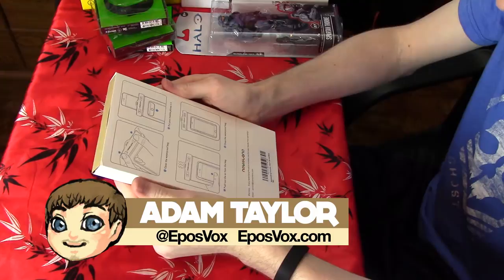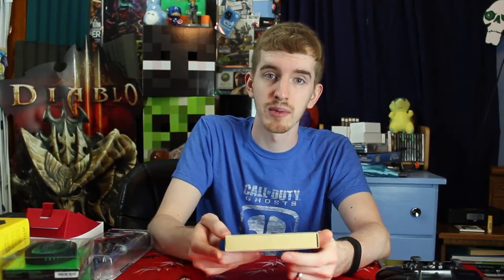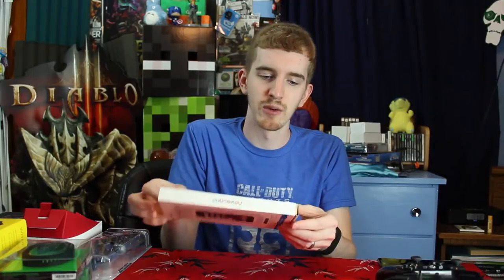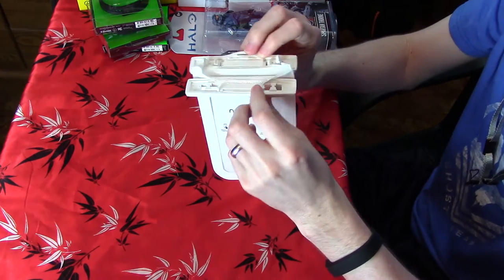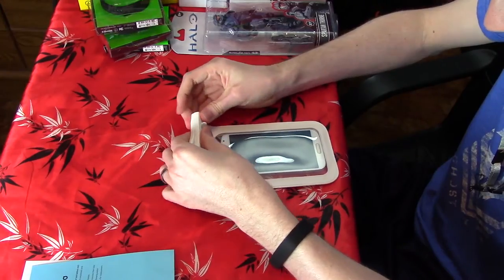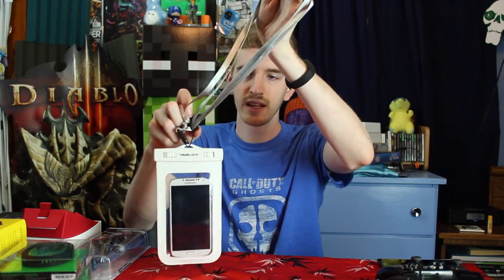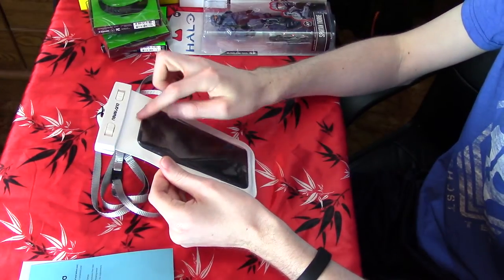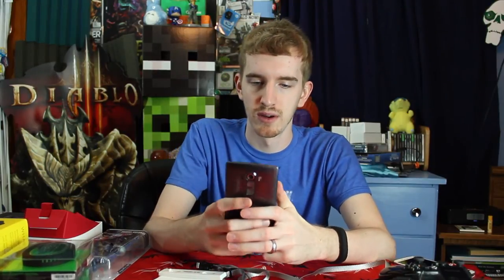Newisland Waterproof Case & Pouch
The Newisland waterproof phone case keeps your phone safe from water while still letting you use the touch screen.

Newisland® Universal Waterproof Cases For iPhone 6, 6 plus, 5, 5s, 4, Samsung Galaxy S4, Samsung Note, GPS, mp3 player, passport.-Touch responsive front and back...Durable, Eco-Friendly construction.IPX8 Certified to 100 Feet. (White)

"Universal Phone Compatibility-Fits all smartphones up to 6.0''.
Eco-Friendly Materials-Newisland waterproof case is composed of a highly-durable thermoplastic polyurethane (TPU) material.
Easy to use-Better lock seal, secure against the elements, come with a neckstrap allows for easy carrying.
Ultra clear-film design-Enjoy full touch screen and camera capability with our compatible protective screen cover.
Safety-Easy to keep your device out water, snow, dust, sand, and dirt; Different color options offered by omatec."

▼ Support Us! ▼
★ GEEK! ★